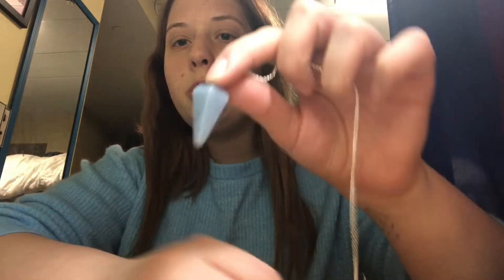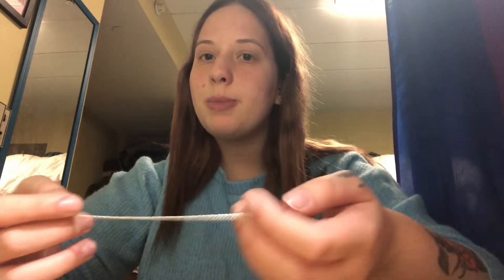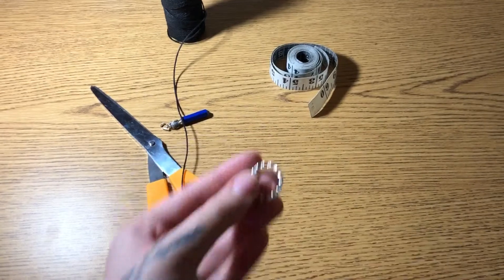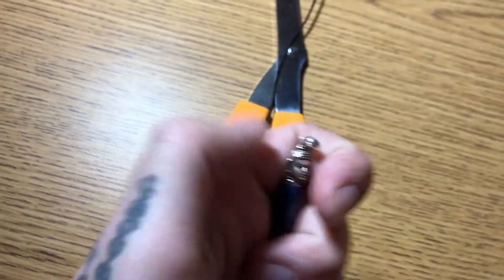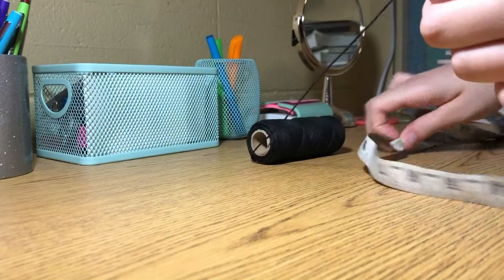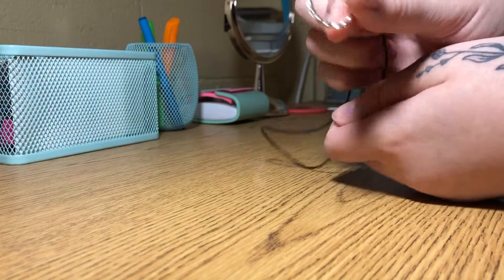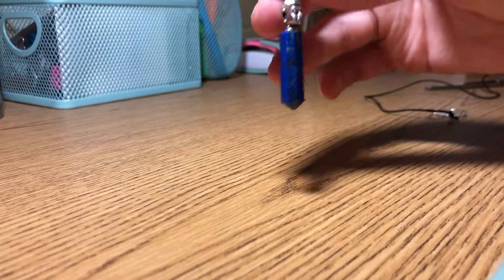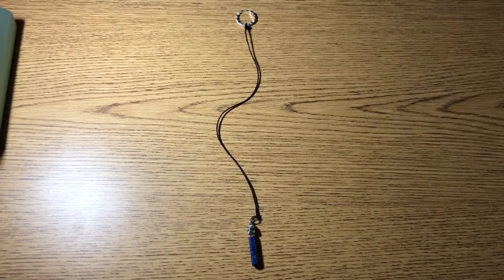Maker Video: Spiritual Pendulum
by Alyssa Guarino